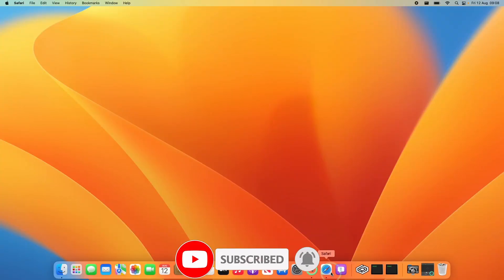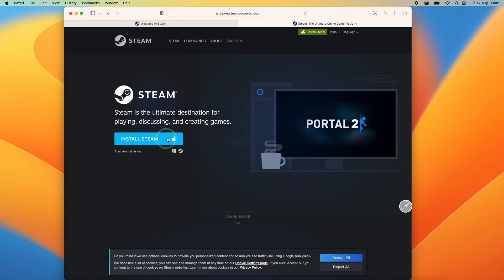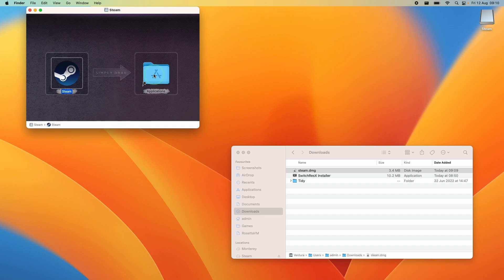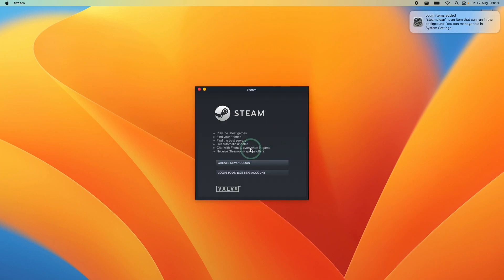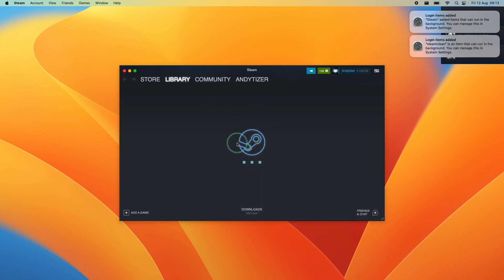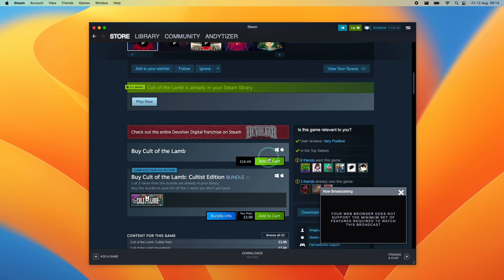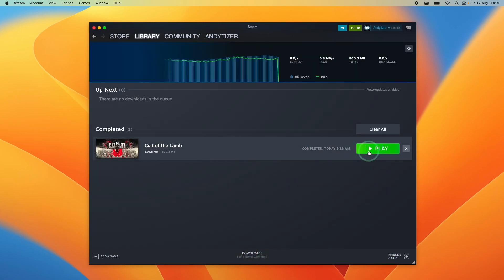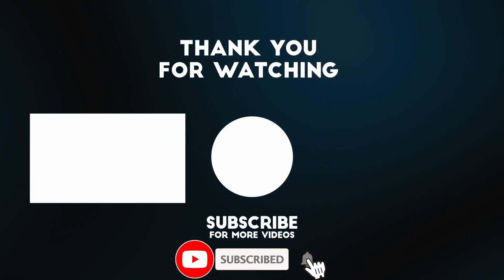How to install Cult of the Lamb on M1 Mac (Steam tutorial)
Quick video on how to setup Steam on a Mac and get games like Cult of the Lamb working on M1 Mac.

► My Recording Setup:
►► My equipment: